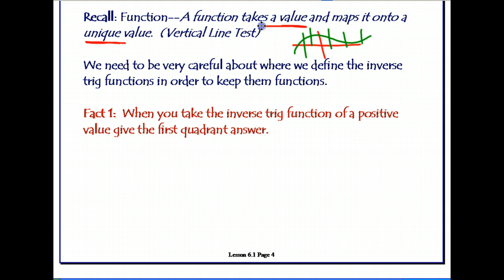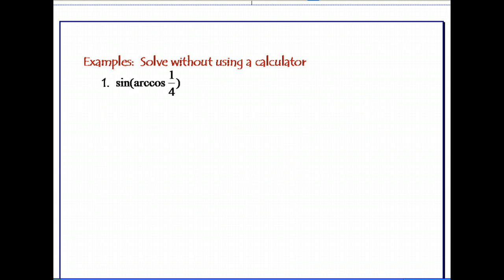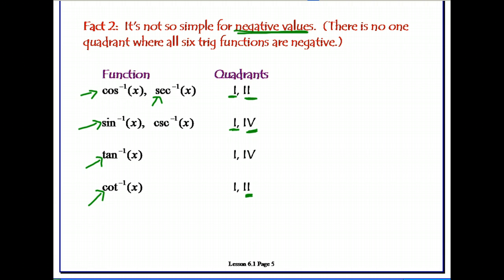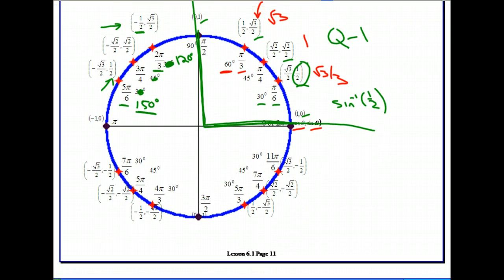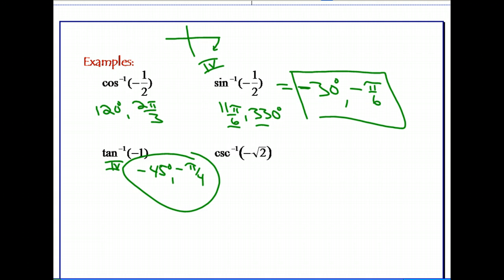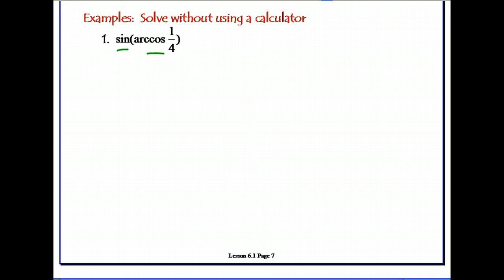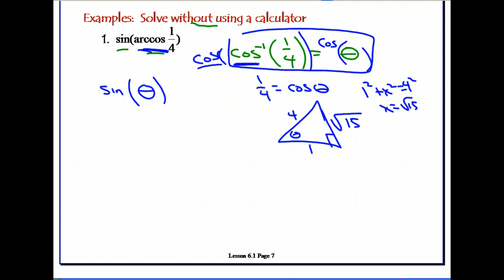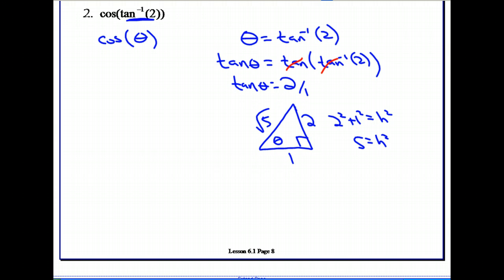Lesson 6.1 Part 2